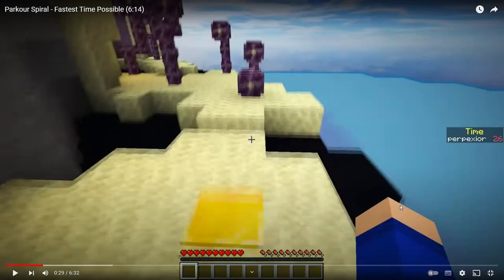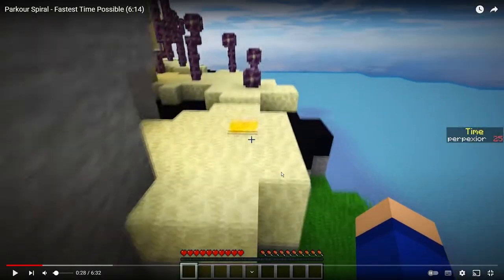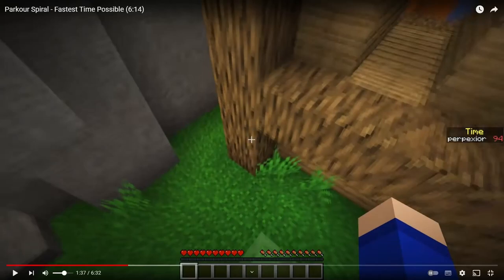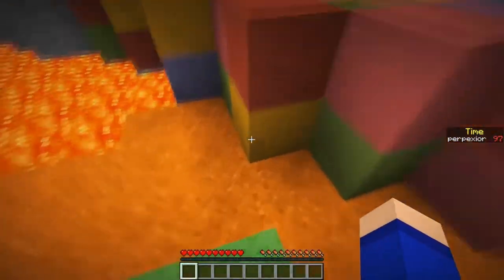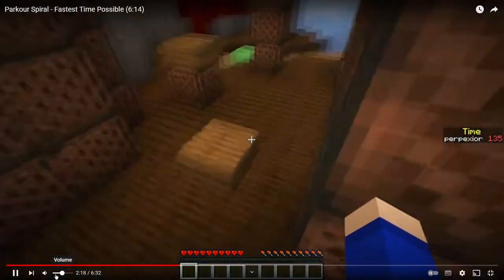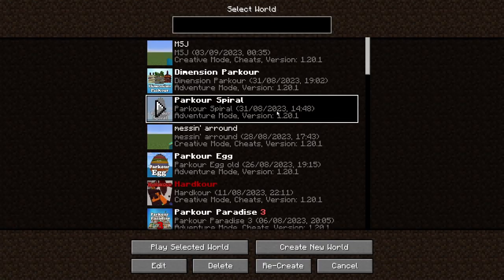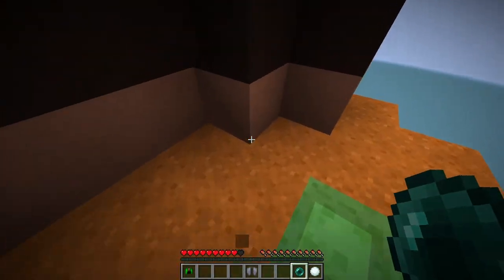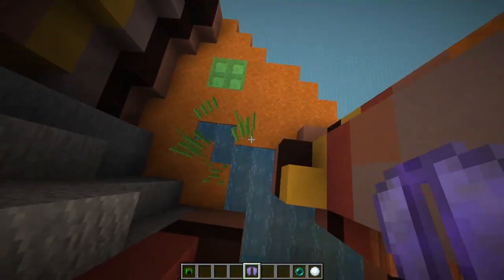Reacting to Perpexiors 6:14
Yes Im too lazy for this